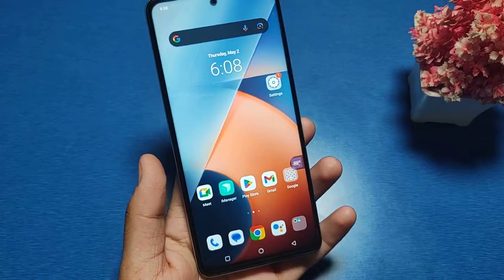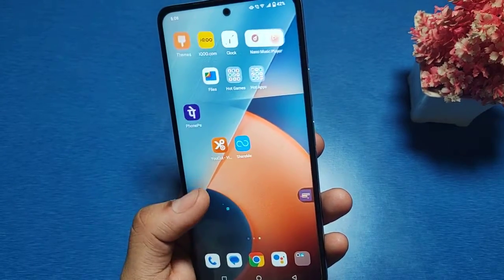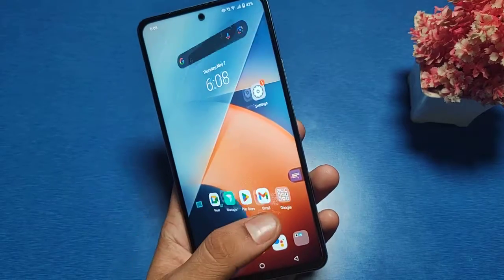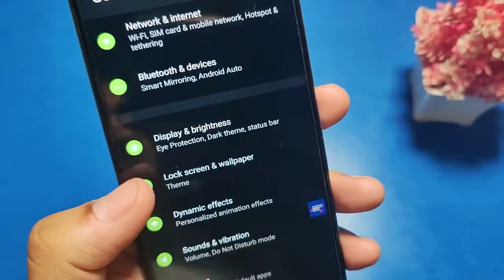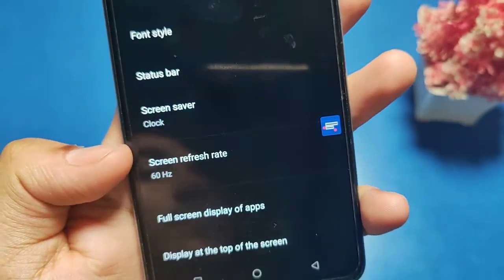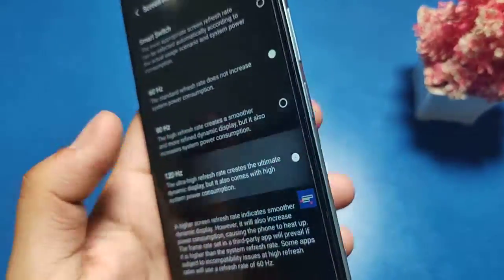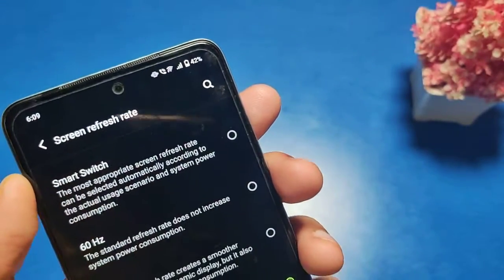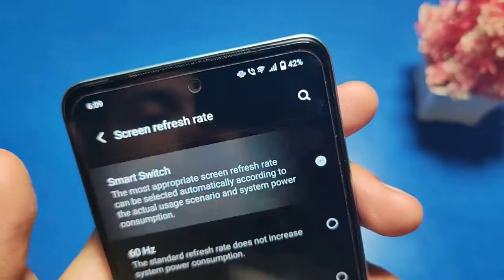How to increase screen refresh rate in Vivo T3x 5G,screen refresh rate setting Vivo T3x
how to change screen refresh rate in vivo t2x 5g
how to change screen refresh rate in vivo
how to increase screen refresh rate in vivo phone
how to increase screen refresh rate in vivo y22
how to change screen refresh rate in vivo y27
how to change screen refresh rate in vivo y16
how to change refresh rate in vivo y19
screen refresh rate setting vivo v27